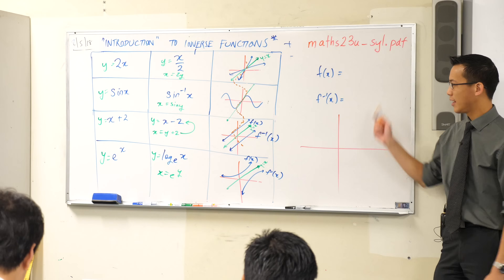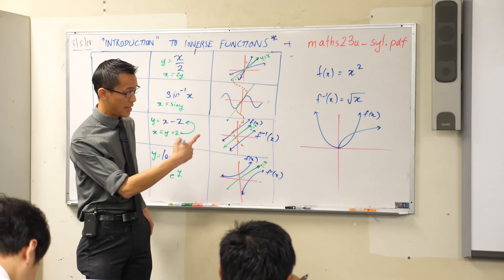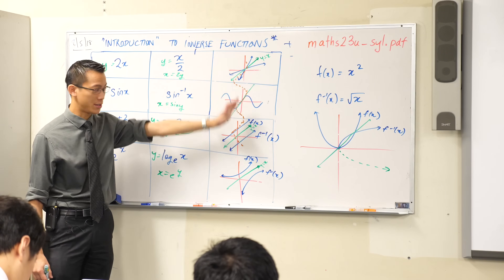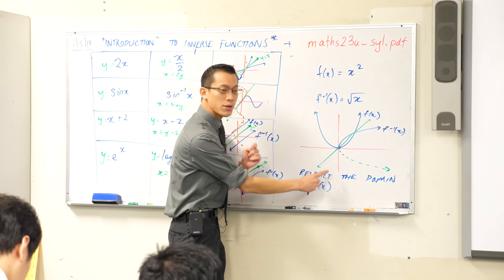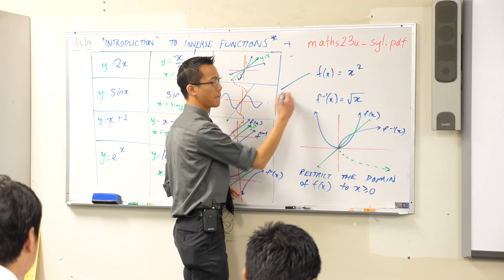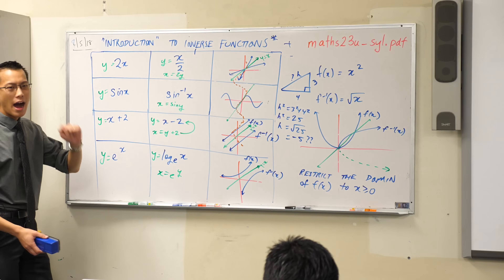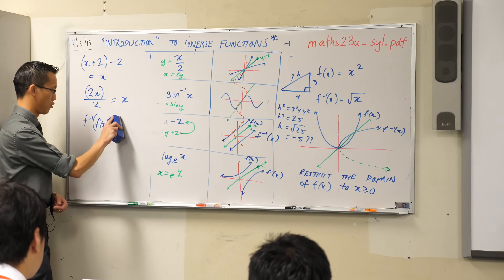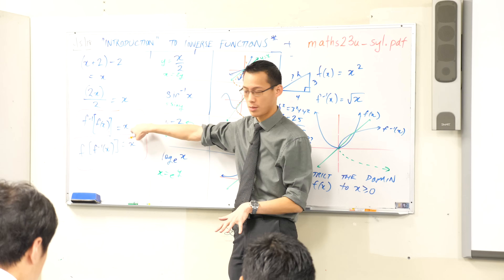Intro to Inverse Functions (3 of 4: Restricted domains)